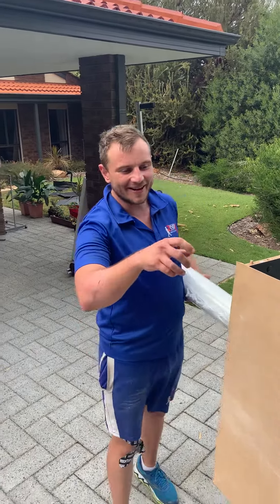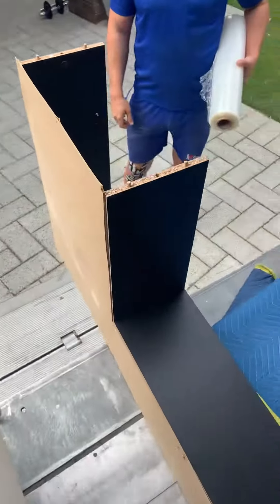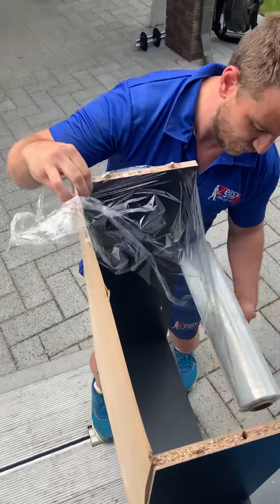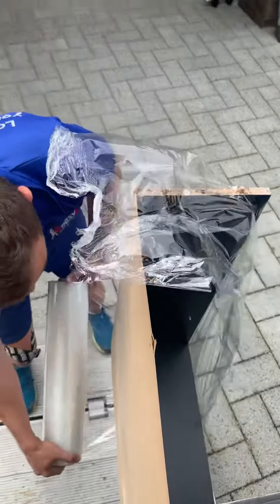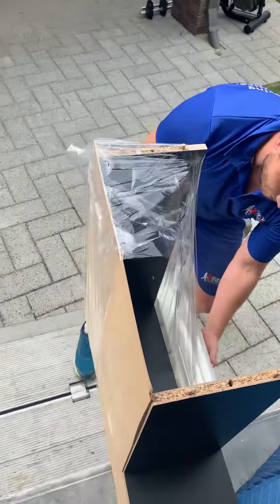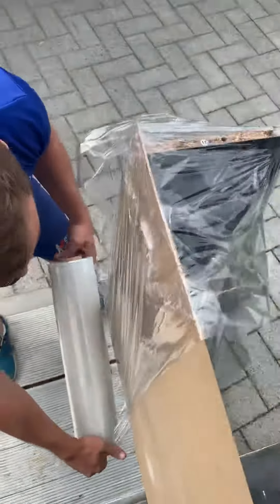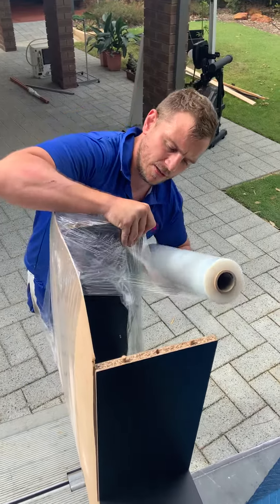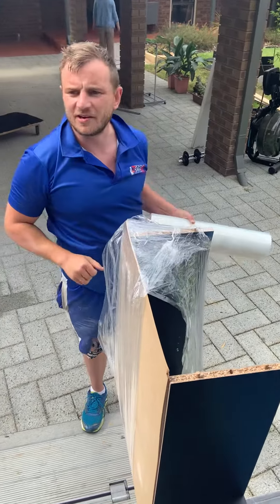Protecting weak / loose furniture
Making sure our Perth removalists keep your move damage free